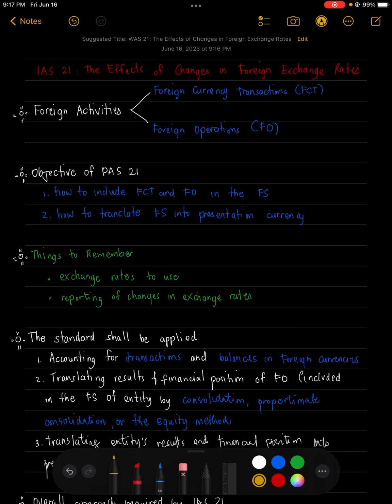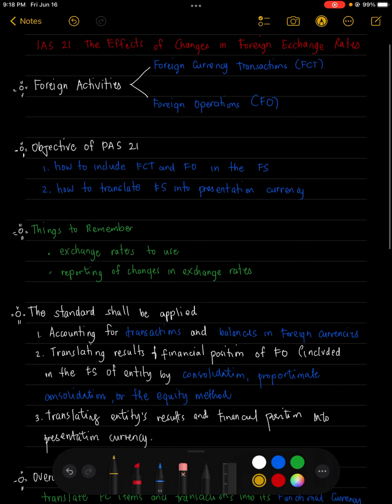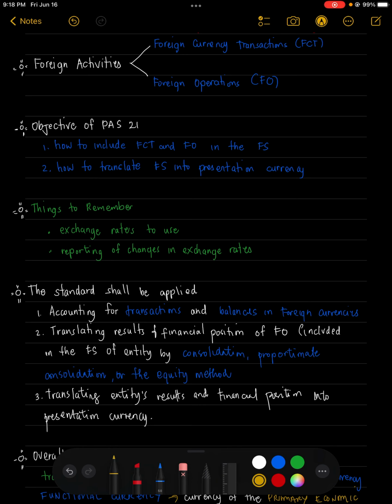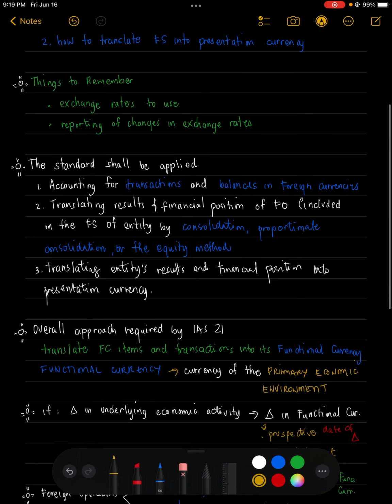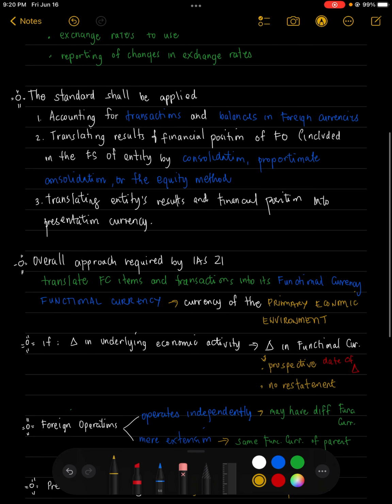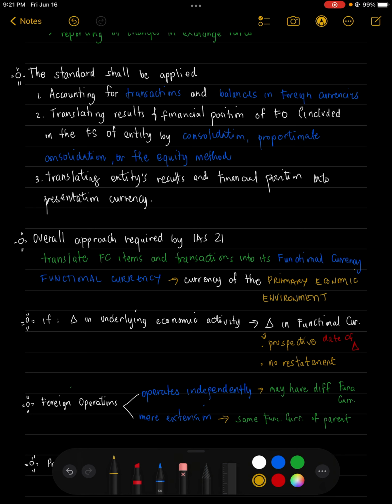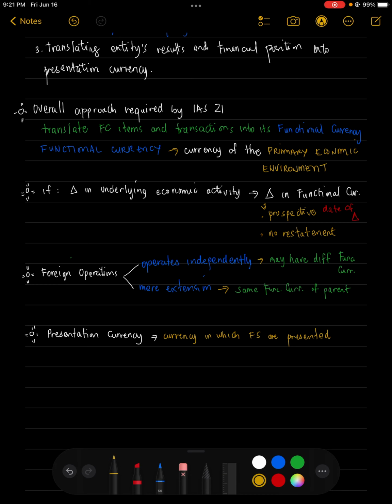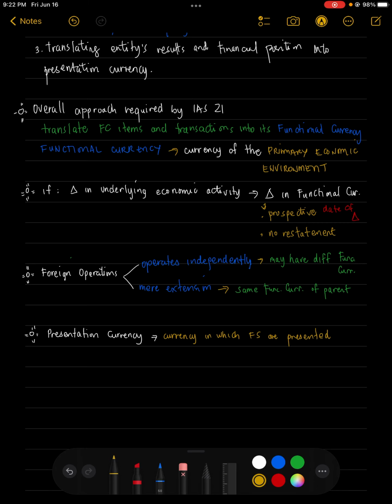AFAR: IAS 21 (Foreign Exchange) Part 1